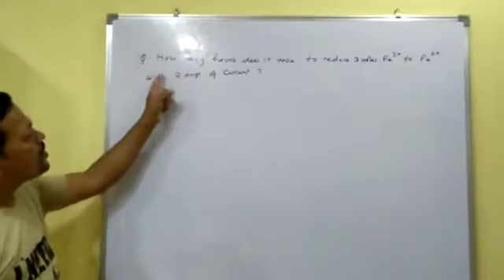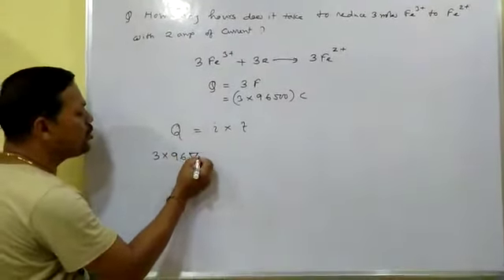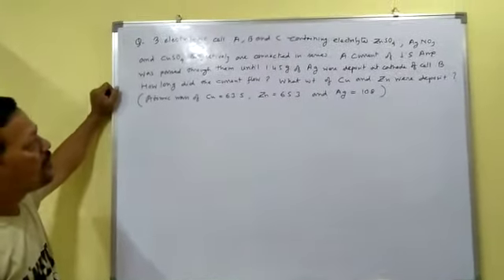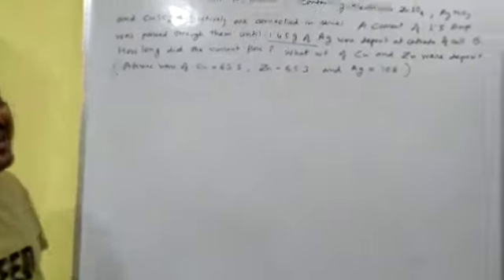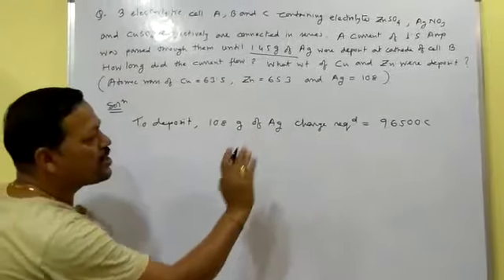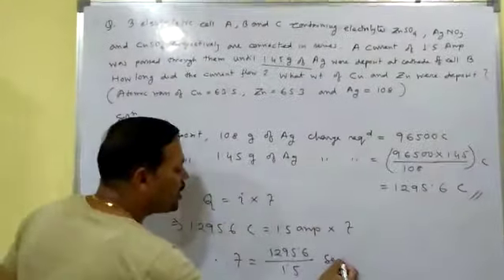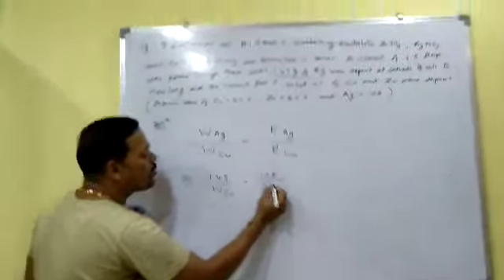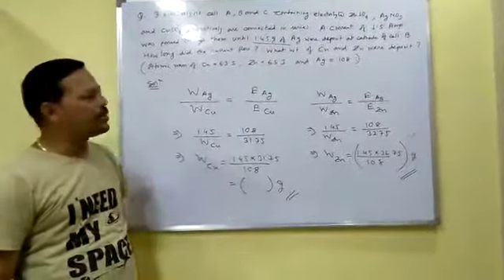ch3 Electrochemistry 15